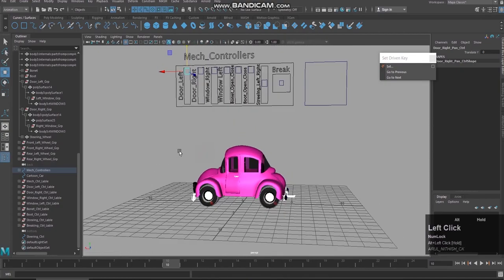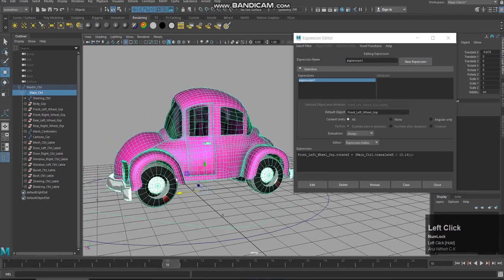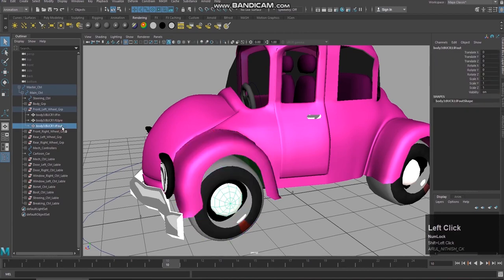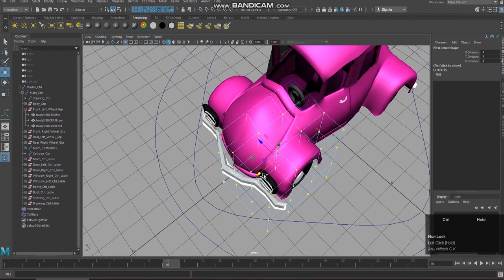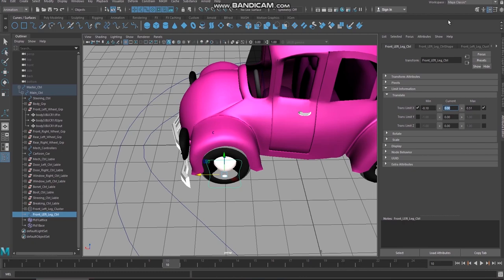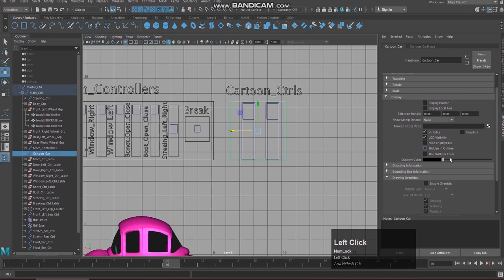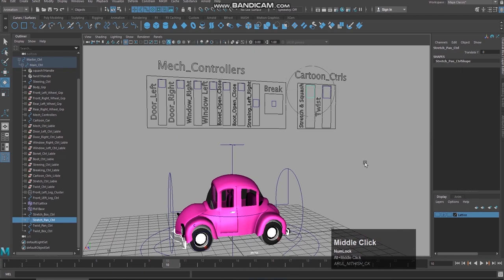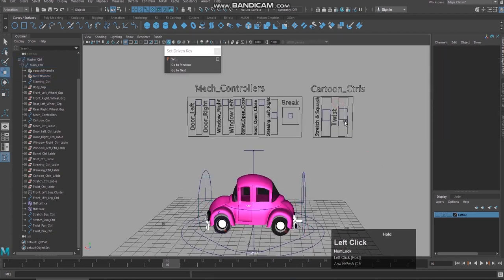17 Cartoon Car Part 03